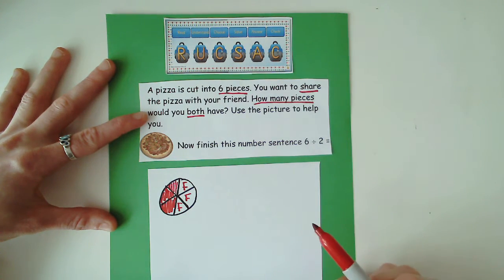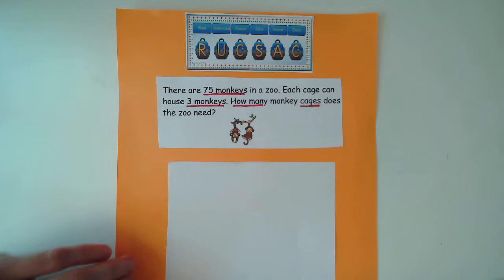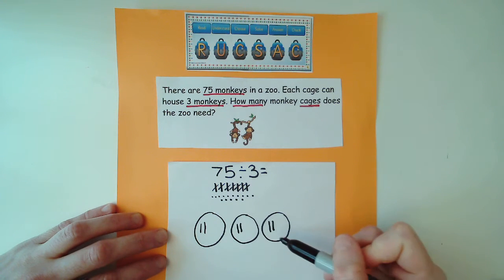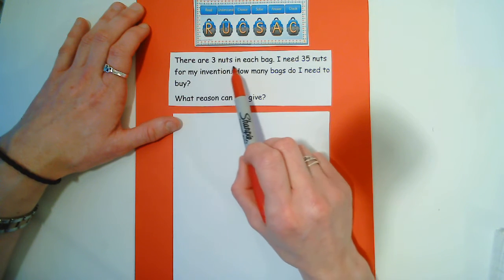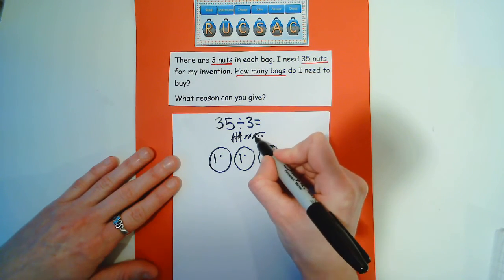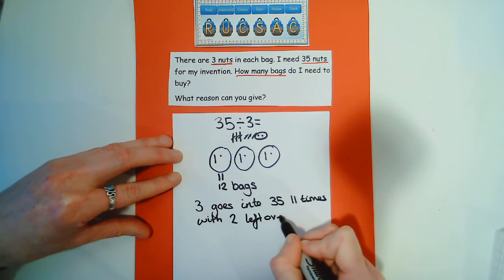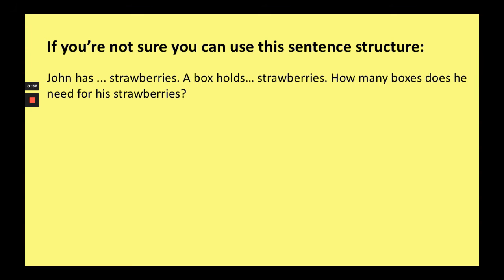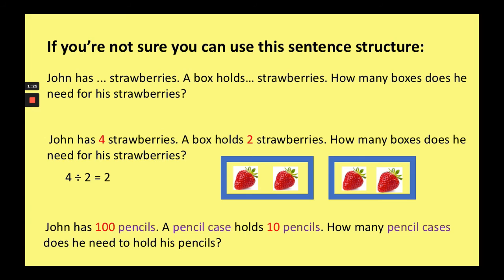Maths Y4 28.01.21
Today we'll be solving some division word problems.
You can have a go at writing your own division or multiplication word problems too!